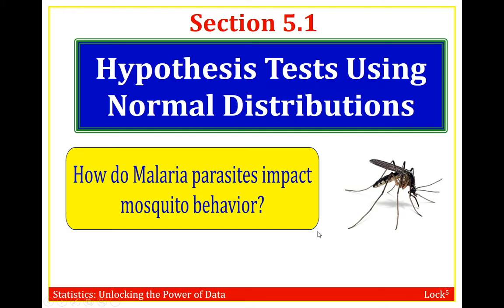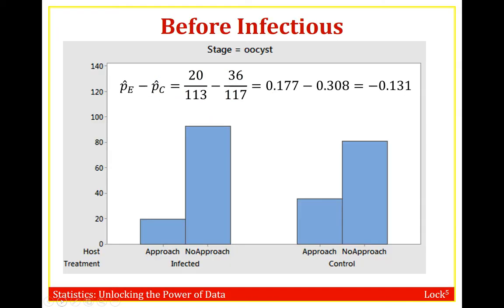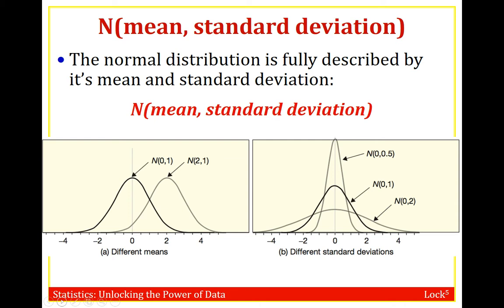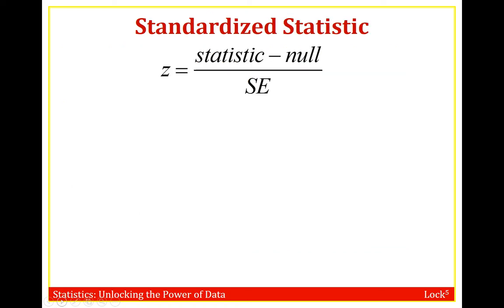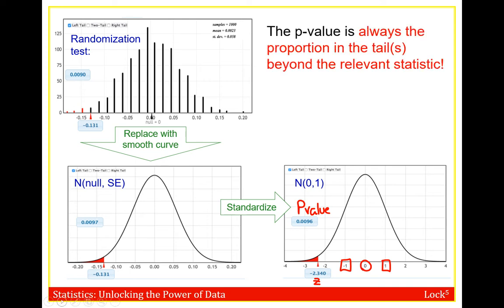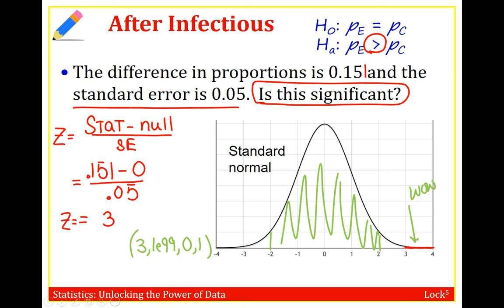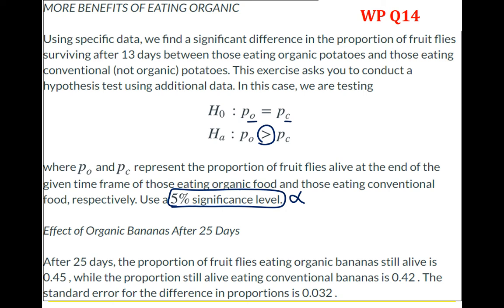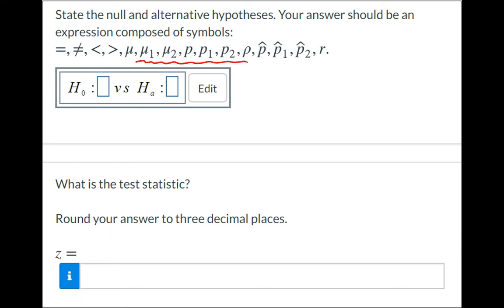Math 168 5.1 Hypothesis testing using normal distributions Lecture